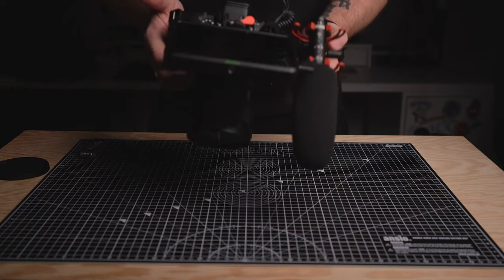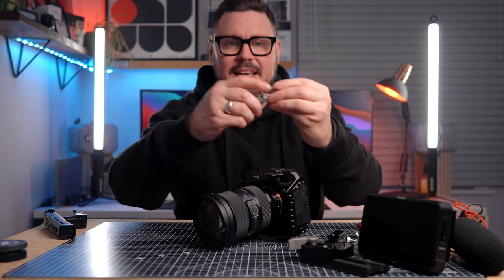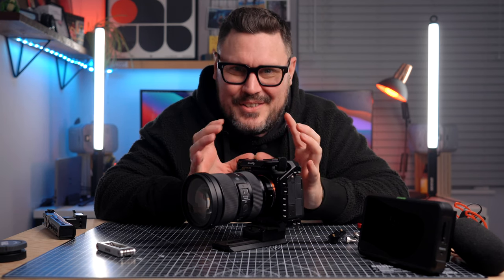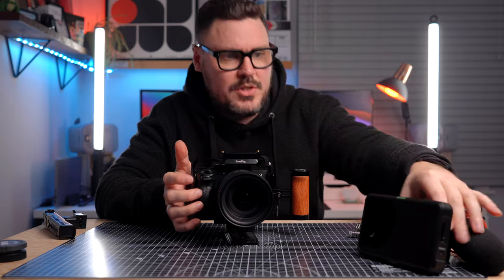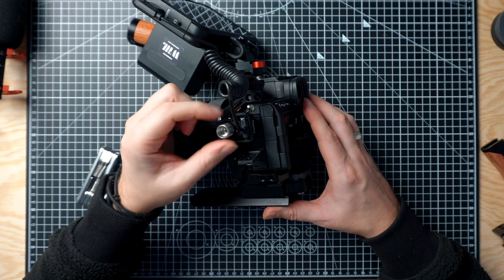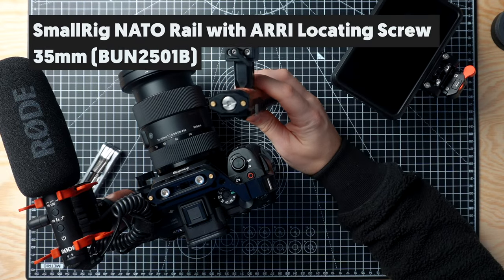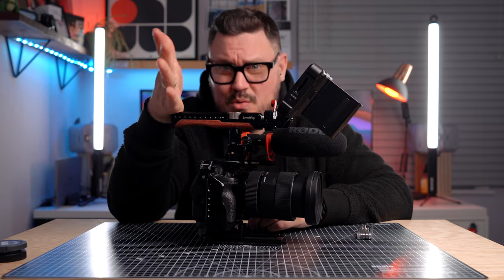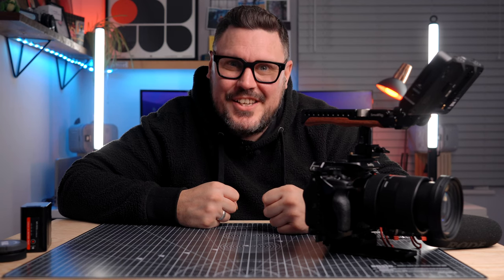Transform Your Sony A7siii into a Handheld Video Machine: Rigging Guide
This is how I rig my sony a7siii for handheld video shooting most of the time.

products used:
Sony A7siii
Smallrig cage # 2999
Manfrotto 200PL base plate
Sigma Art 24-70mm lens
Quick release plate for 200PL
Manfrotto base plate
Smallrig side handle # 2915
Smallrig nato monitor mount 2906B
HDMI lock (for a7siii) # 3000
Atomos Shinobi monitor
HDMI cable
Rode videomic NTG
Smallrig nato top handle HTN2362
Smallrig nato rail 70mm
Smallrig Nato rail small
velcro strips

For handheld shooting with a mirrorless camera its always about finding a balance between time spent rigging and time saved or convenience on a shoot. more bits means more weight so i always try to balance what I'm getting out of rigging my camera. After much tinkering and experimentation this video shows where im currently at with my handheld "run & gun" camera setup.

MUSIC!
All the music used on my channel comes from this super cool website. Great for YouTube creators!